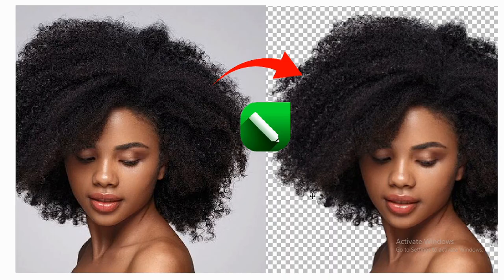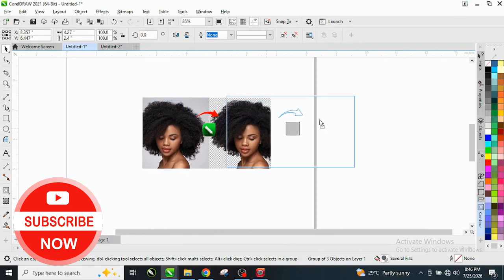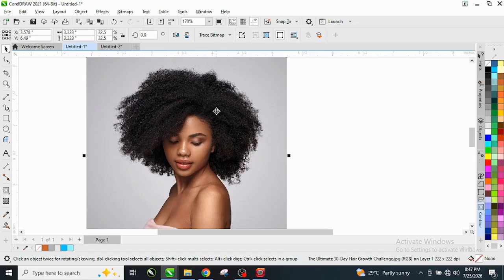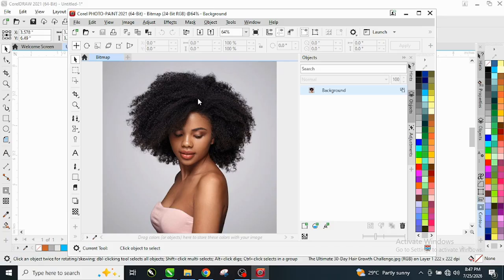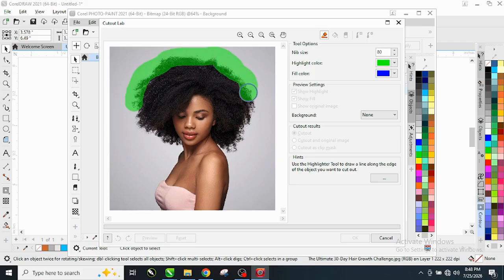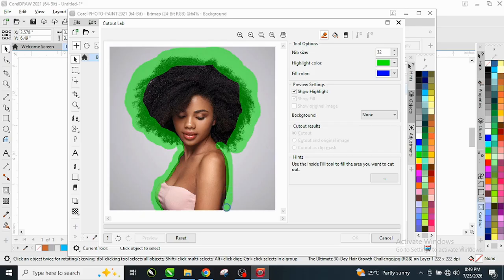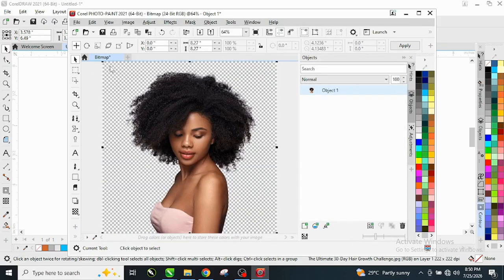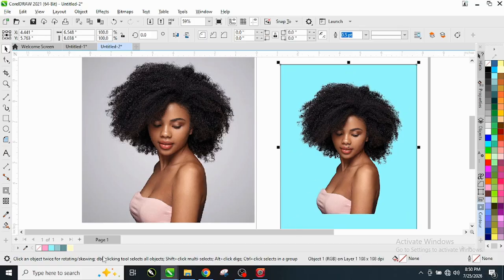How to Cut Out Hair in CorelDraw | 2026 Tutorial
In this video, I will show you how to remove background in CorelDraw.